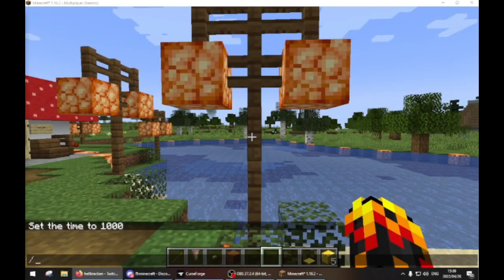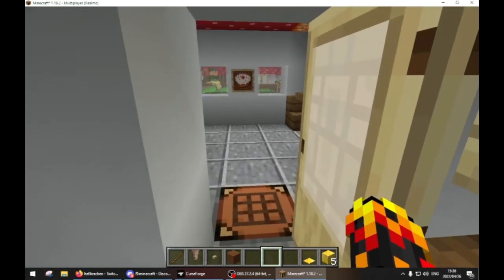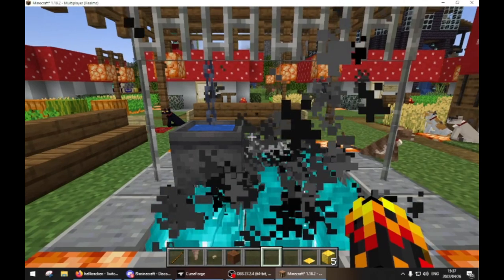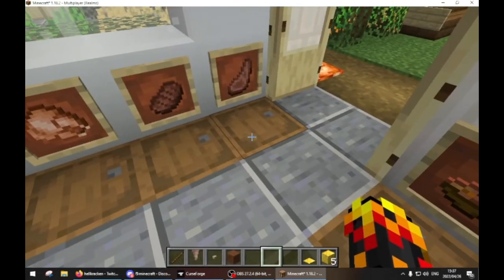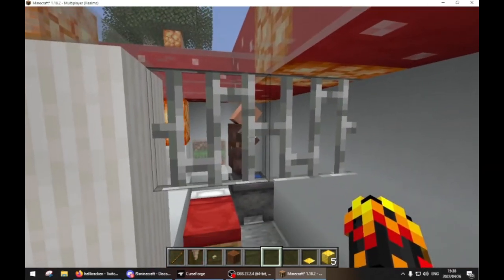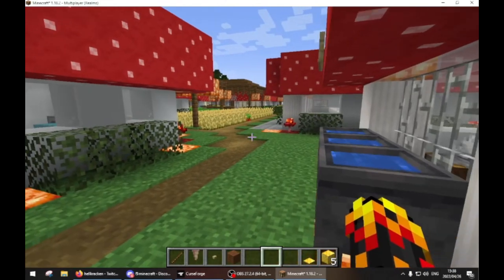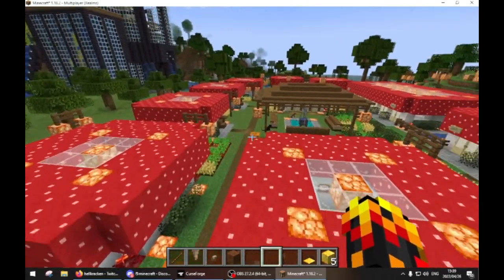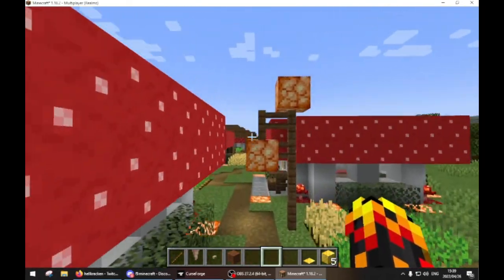Interior Design and tips - Episode 10 - Shroom Town - Show & Tell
This is a favourite, and the 3rd time I have build this, particular houses.  The first one was a village I converted to look like a shroom village as it was in a dark oak biome and turned out real nice.